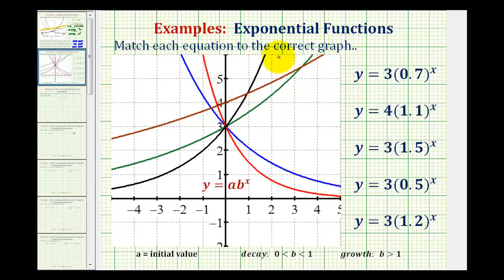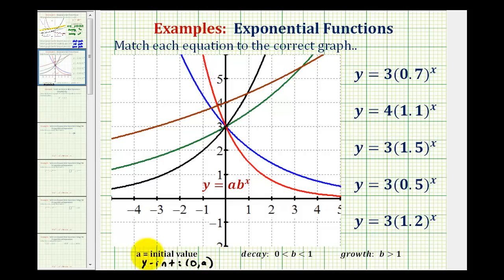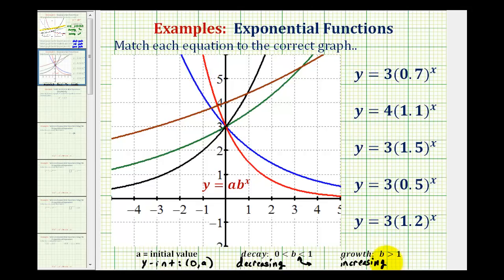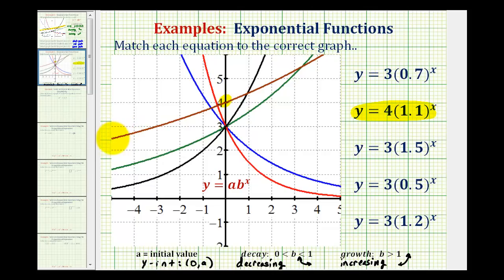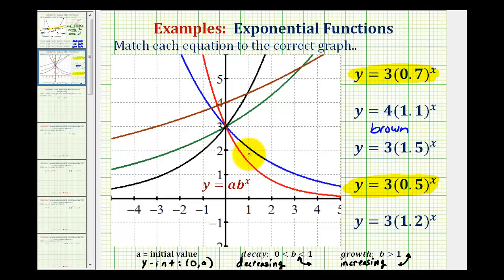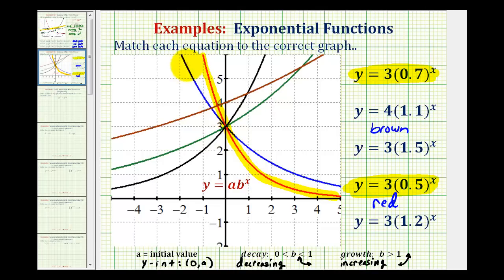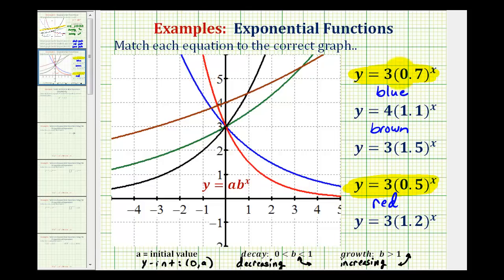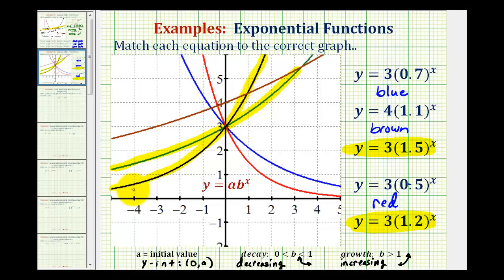Ex: Match Exponential Functions to Graphs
This video explains how to match equations of exponential function to graphs of exponential functions.